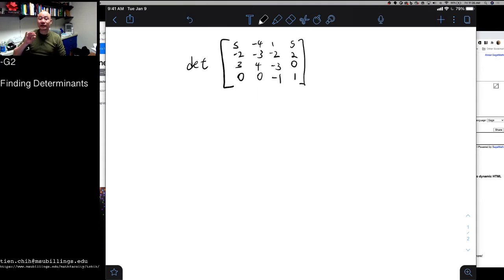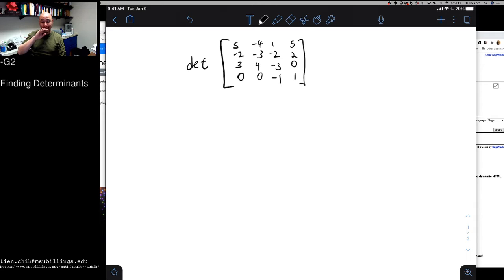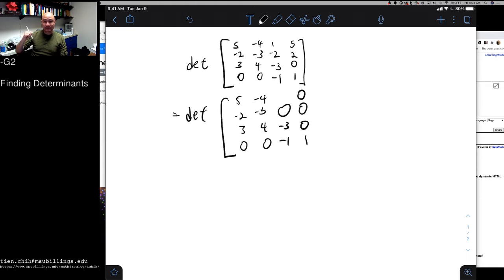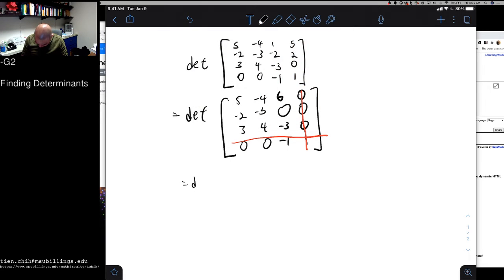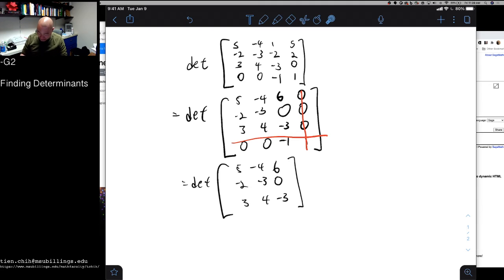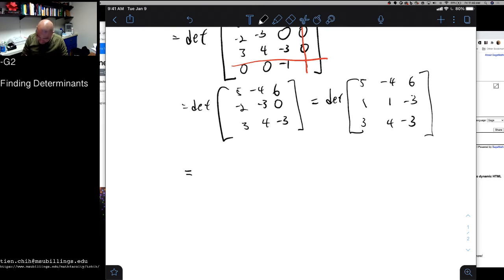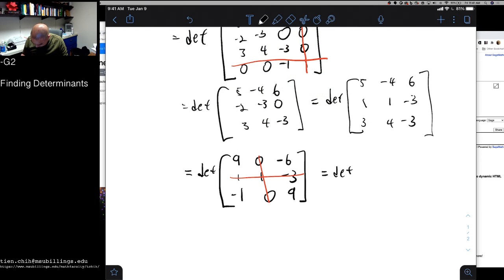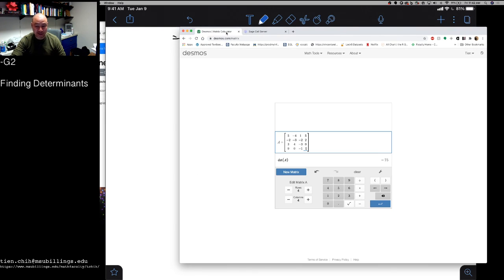G2: Finding the Determinant.